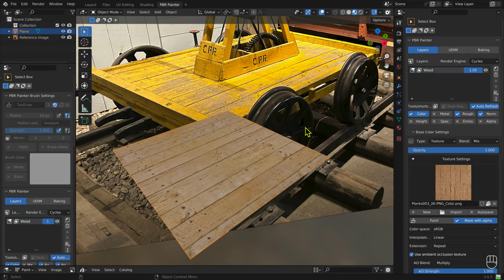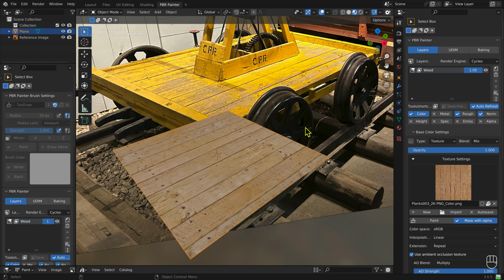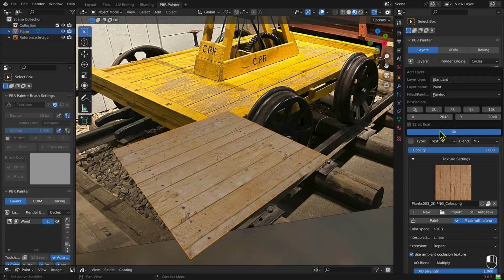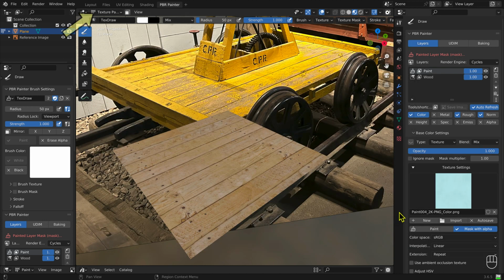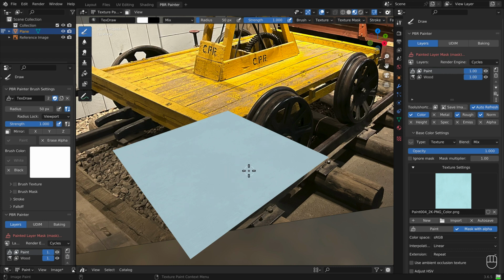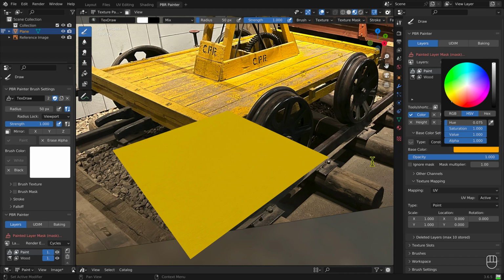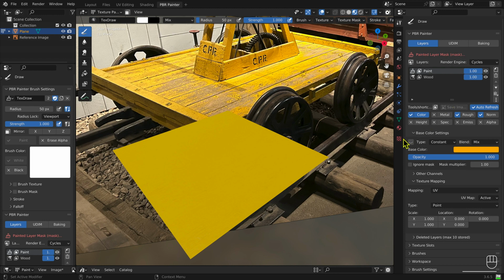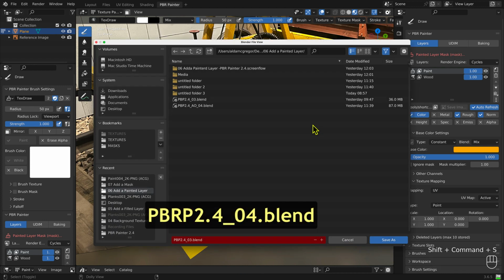PBR Painter 2.4 to Trainz: 06 Add a Painted Layer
PBR Painter 2.4 to Trainz
06 Add a Painted Layer
This video describes how to add a painted layer to PBR Painter

Cayden